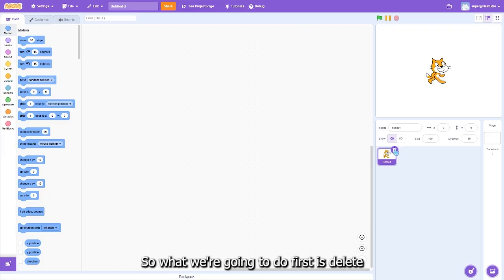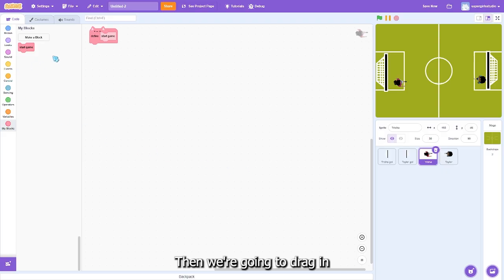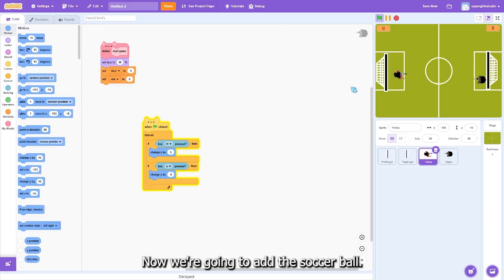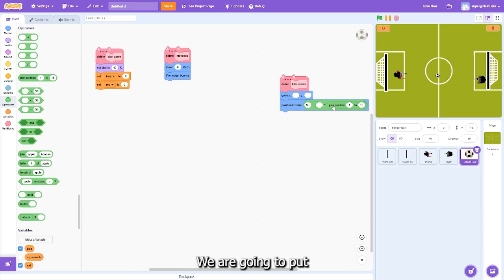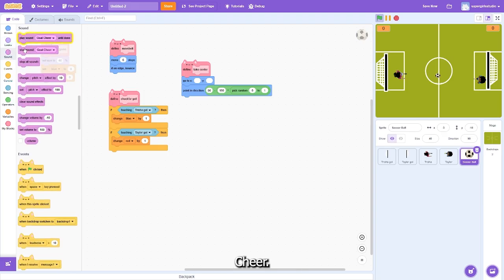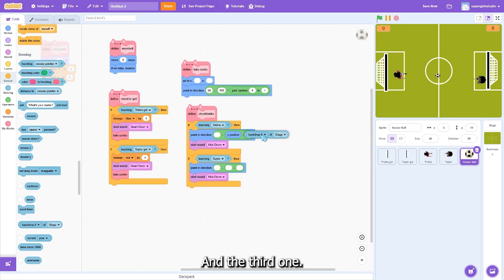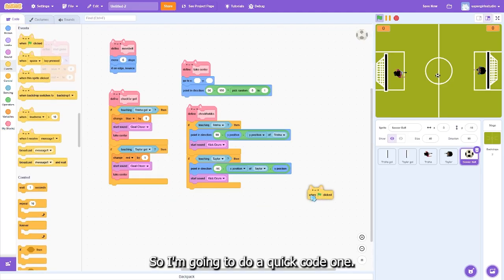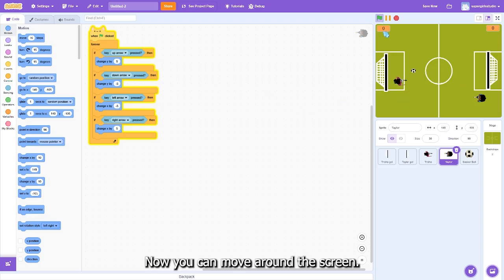how to make a soccer game in scratch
Hey guys, it's Miriam here and today I am going to be showing you how to make a soccer game in scratch!